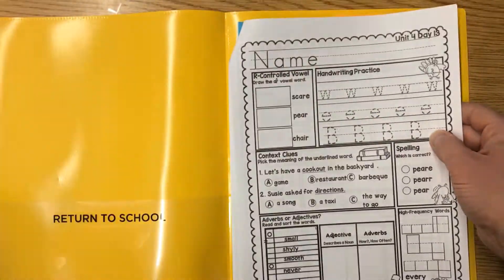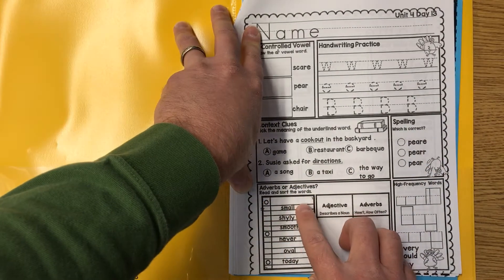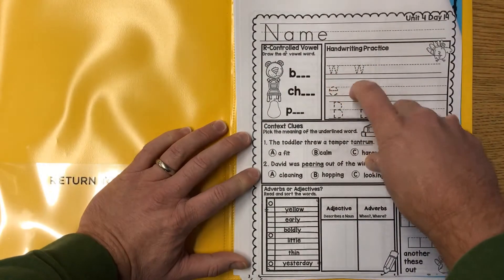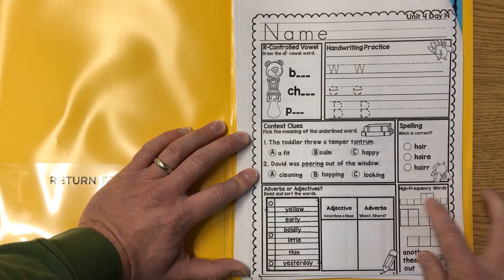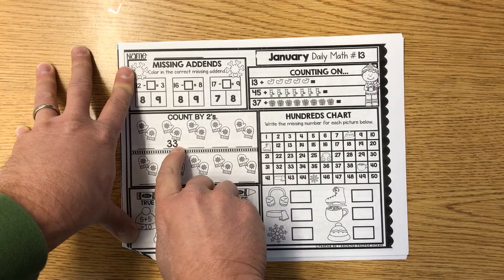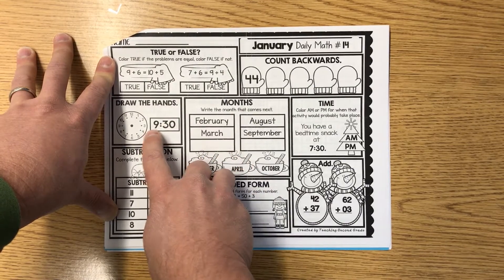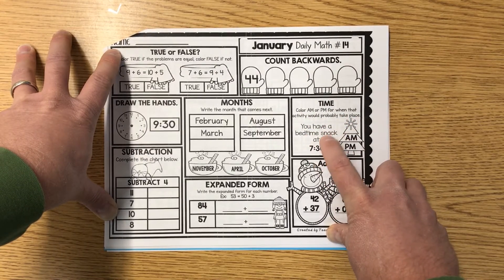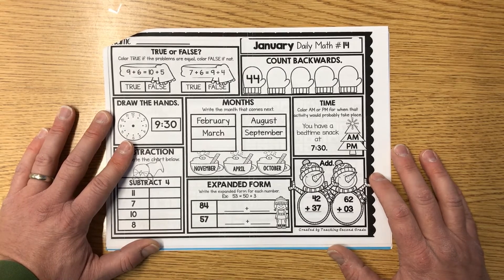Jan 26 - Jan 27 Independent Learning